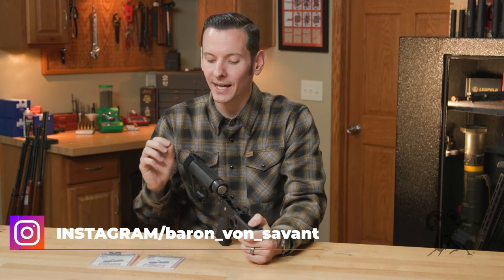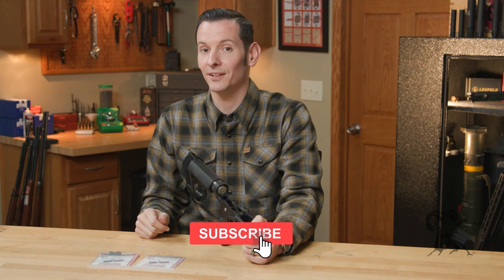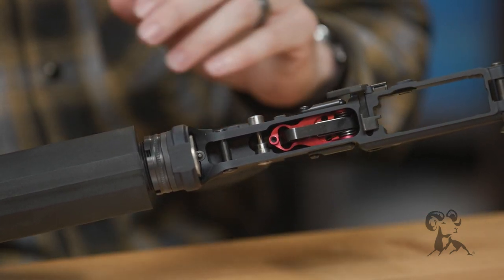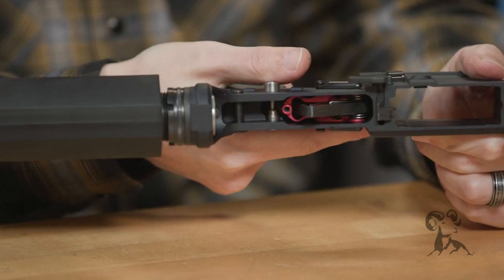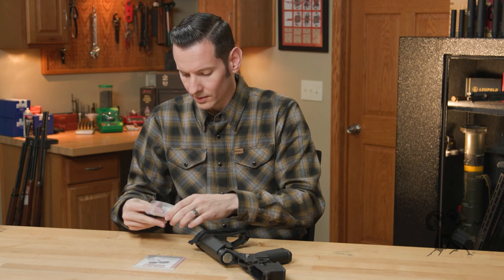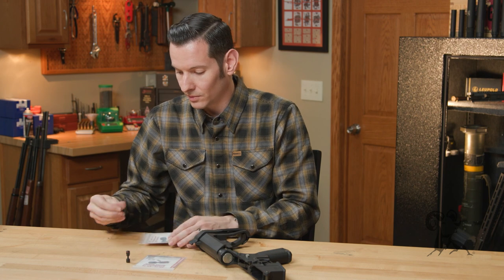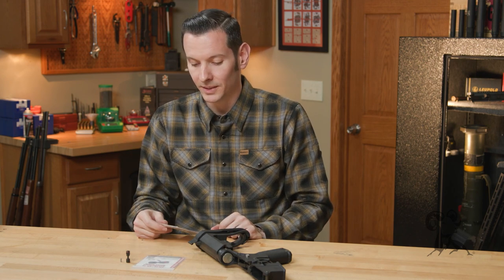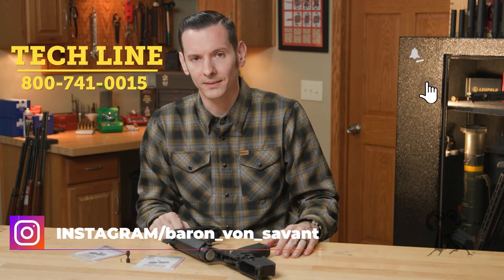Product Spotlight: Elftmann AR-15 Speed Safety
Think all AR-15 ambi safeties are pretty much alike? Think again! Brownells Gun Tech™ Caleb Savant has news for you: Elftmann's Ambidextrous Speed Safety looks and operates unlike any other AR-15 safety. It's a pushbutton deal like the safety on your Remington 870 or bolt action rifle. So it's extremely unusual AND extremely familiar - at the same time. And yes, it IS faster to operate the Speed Safety's button than to move the traditional AR-15 safety selector lever through its arc. The Speed Safety installs just as easily as a standard safety selector. It will work with the mil-spec safety detent, but Elftmann includes a replacement detent that helps the Speed Safety operate much more smoothly. Who wouldn't want a faster, smoother safety on their AR-15?